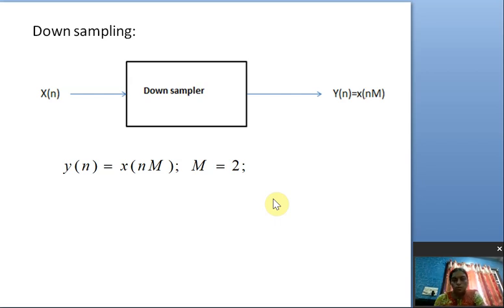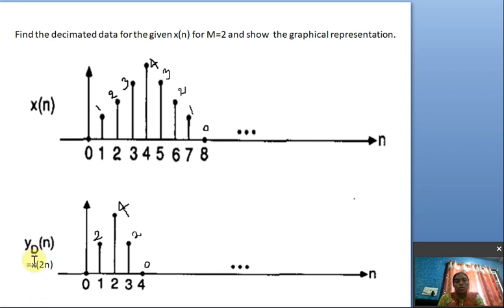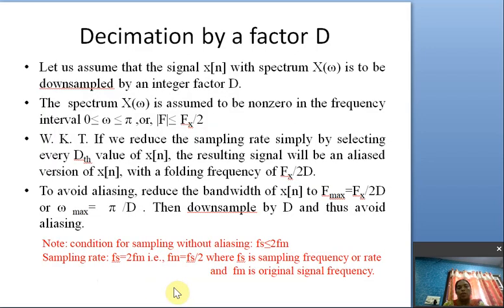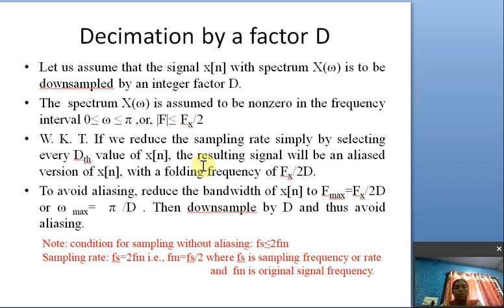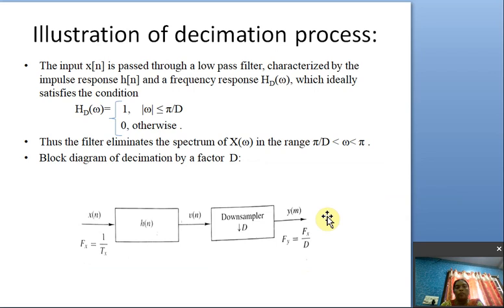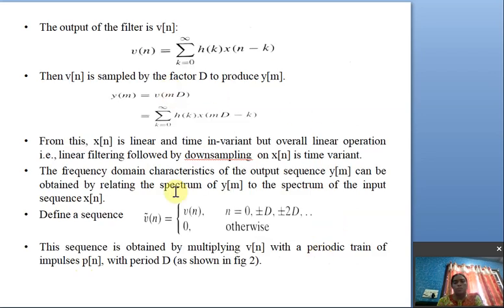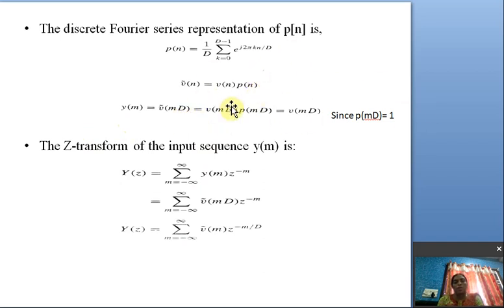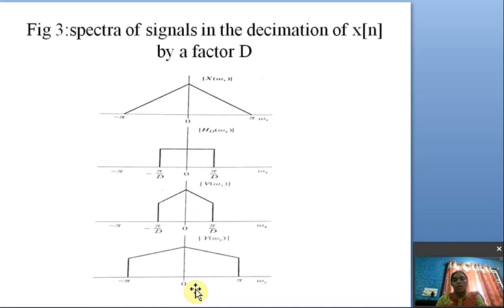UNIT 5 DECIMATION PROCESS